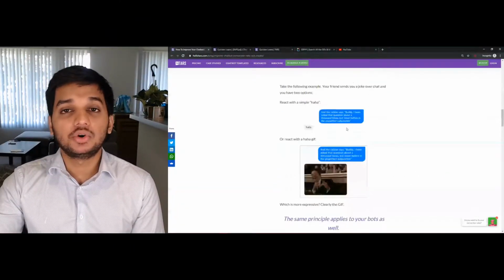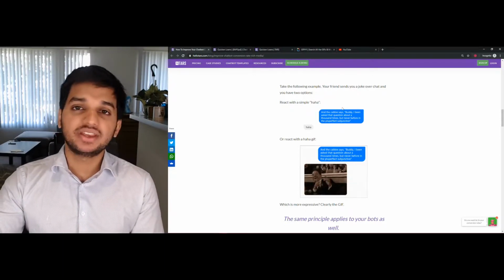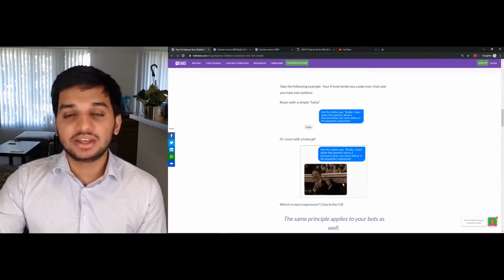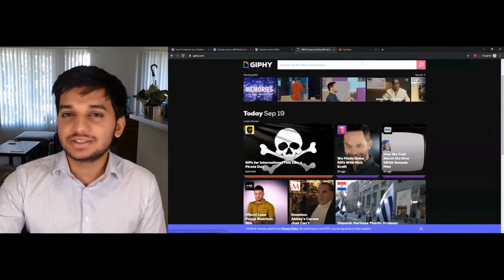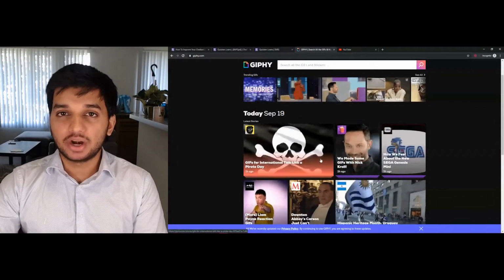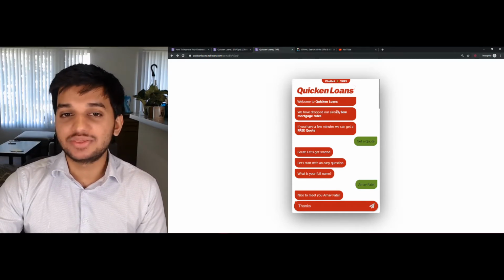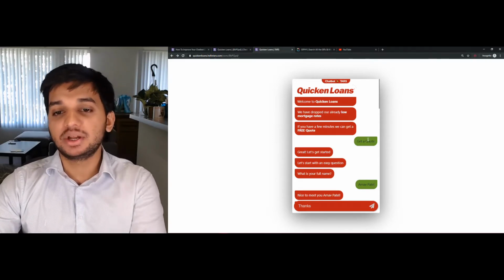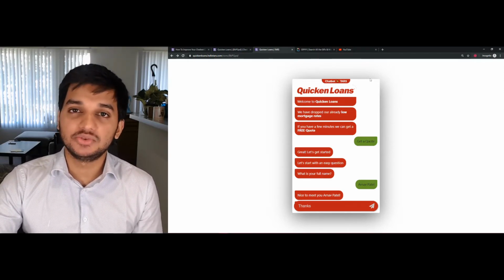How To Improve Your Chatbot Completion Rate Using Rich Media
If you have used any of the bots that we have built in-house at TARS, you will know that we love using gifs in all of our content.

Other than adding humor to the content, the gifs have a practical advantage especially in the context of chatbot flows.

In this video, we explore how GIFs and all other forms of rich media can help improve your chatbot’s performance by enhancing user experience.

If you want to read the full written guide on rich media in chatbots, go

If you want to build a chatbot of your own, sign up for the TARS builder over